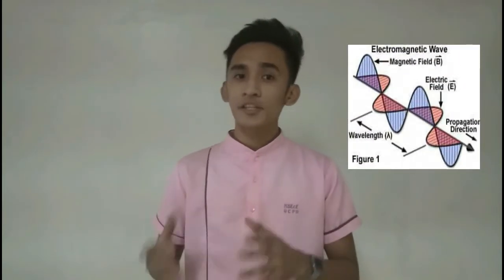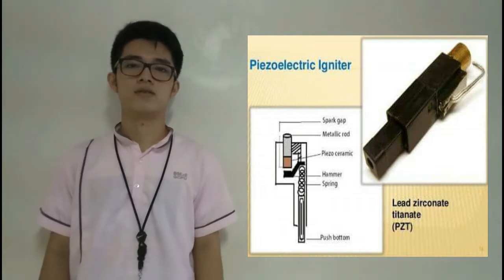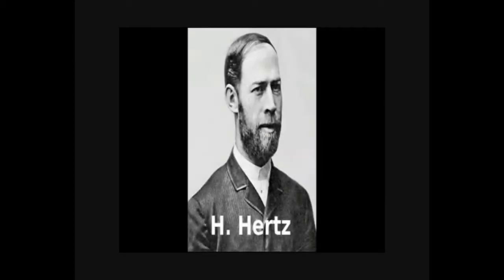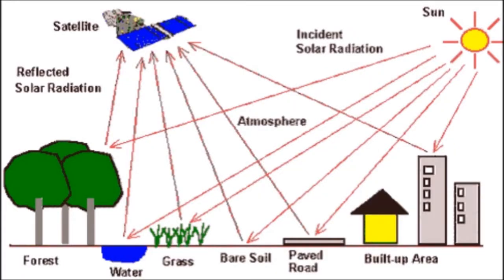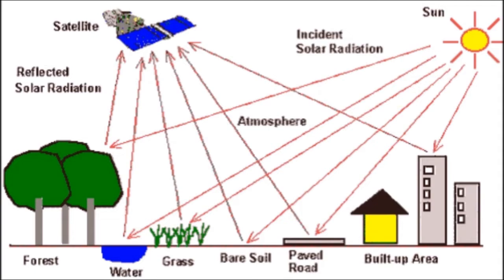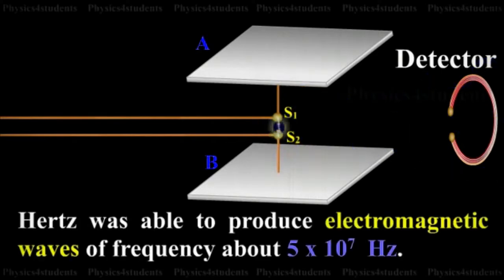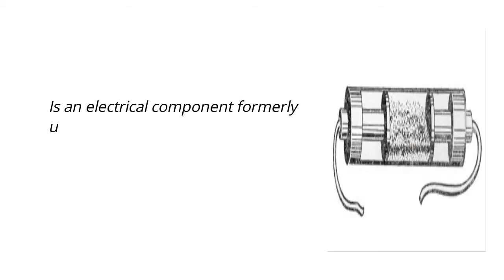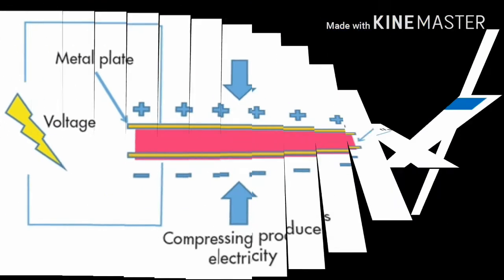Dr, Omadto's Academy; Electromagnetics